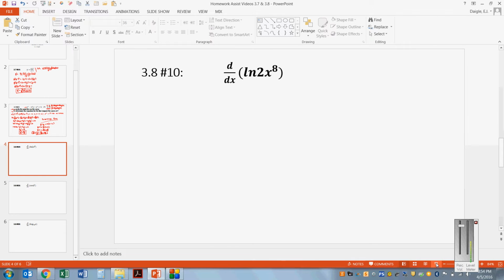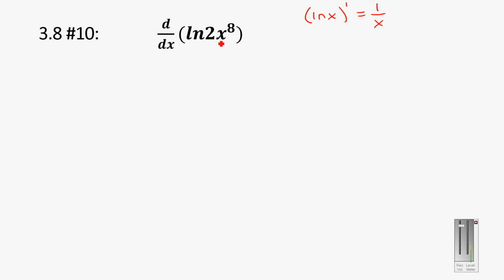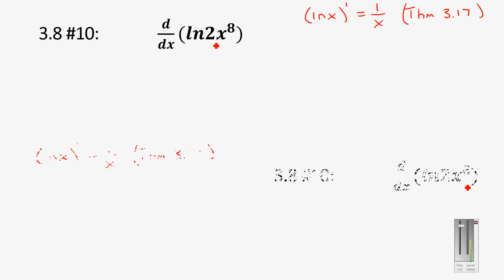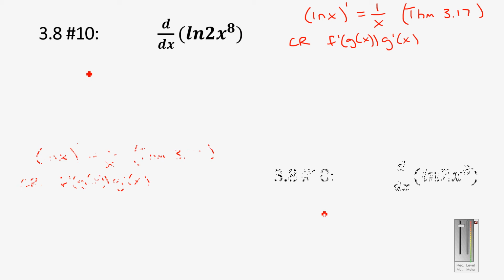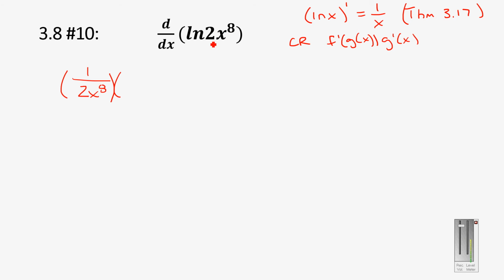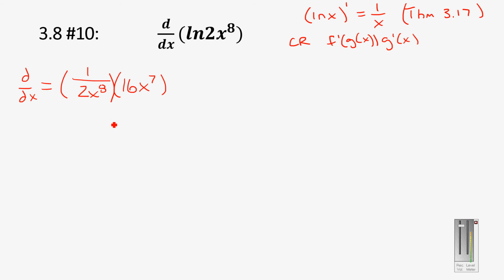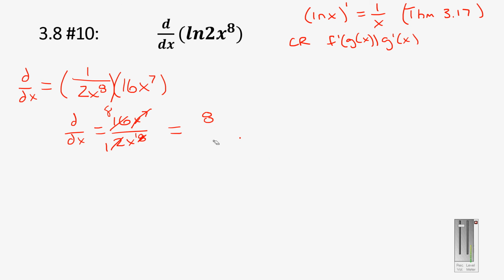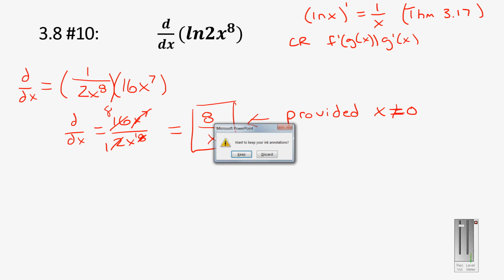Calculus 1: Section 3.8 #10